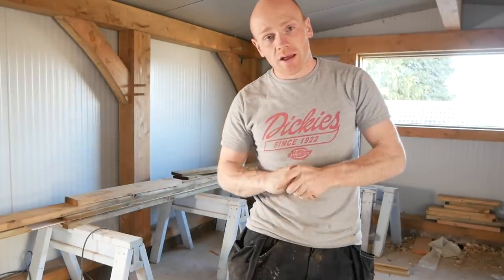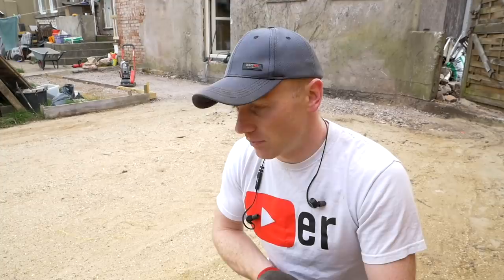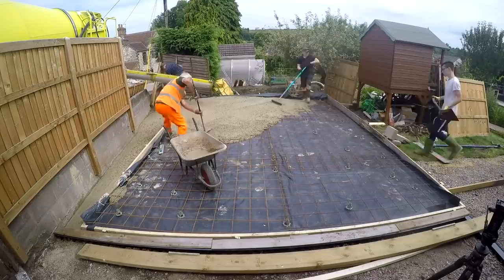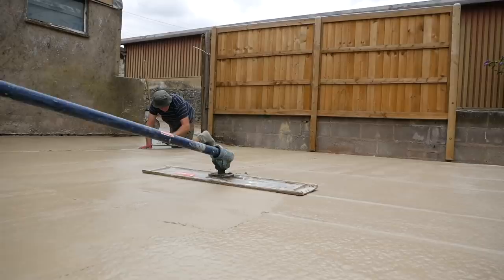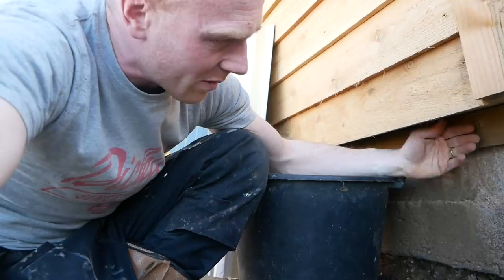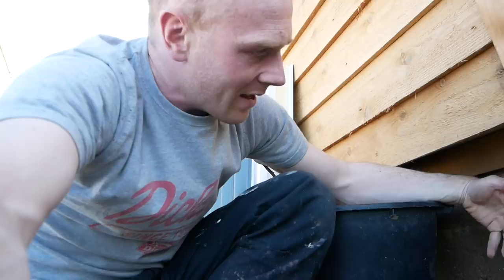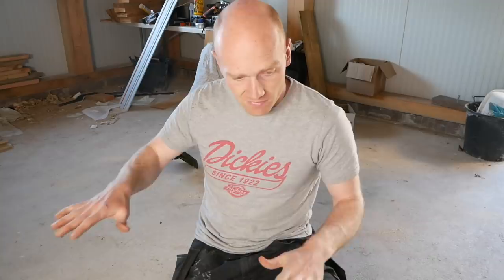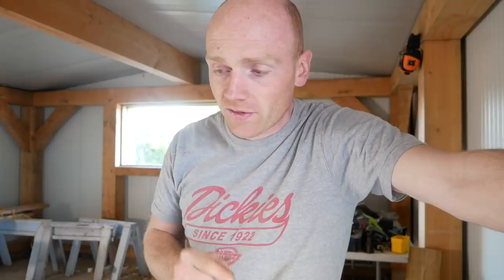WORKSHOP CONCRETE SLAB - How it all started 5 YEARS AGO!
Work started on this project before I even knew what I wanted to build... or how to build it.  But here it is, the journey so far and what I might have done differently.